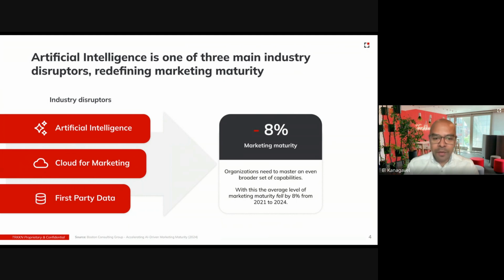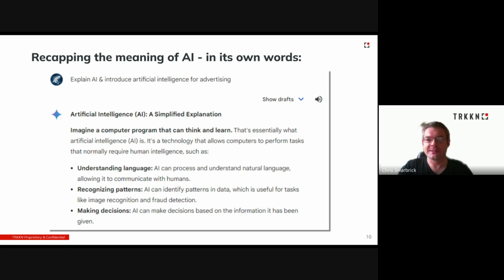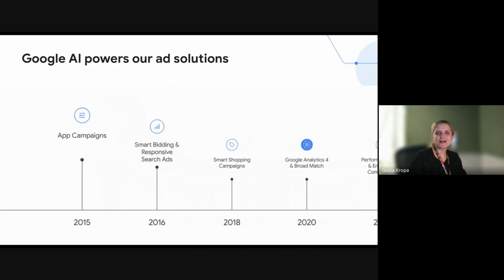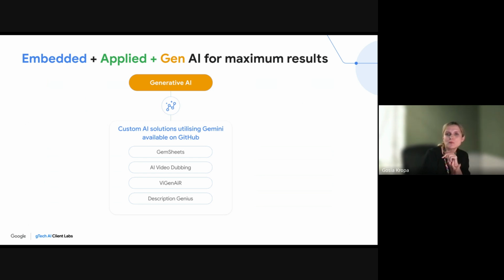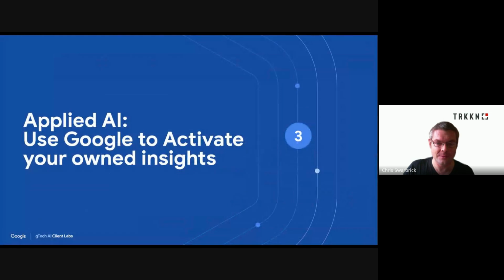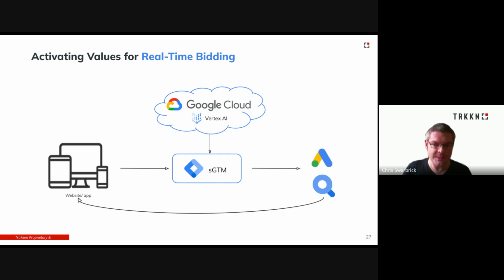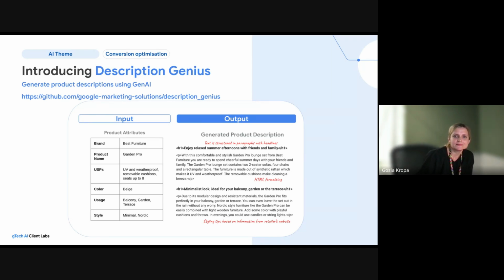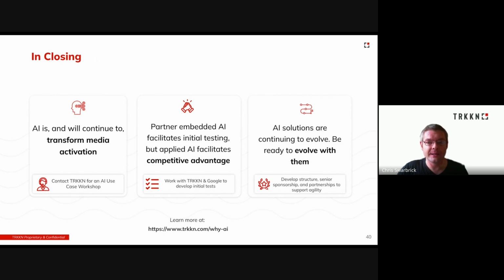[TRKKN Webinar Series] Unlocking AI With GMP and Google Cloud—Episode 4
In our latest episode, we explored the practical application of your models across various digital marketing channels. We discovered how to leverage Value-Based Bidding, harness the power of machine learning, and seamlessly integrate with GMP to optimize media performance and enhance user experience, ultimately maximizing your ROI.